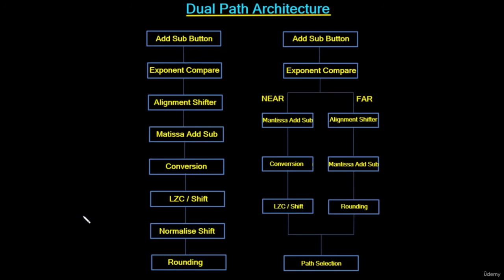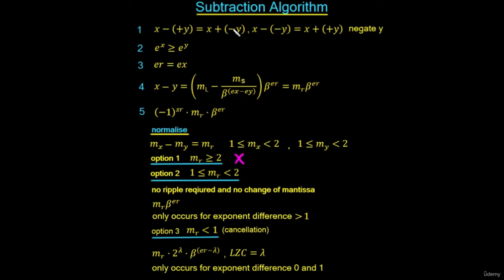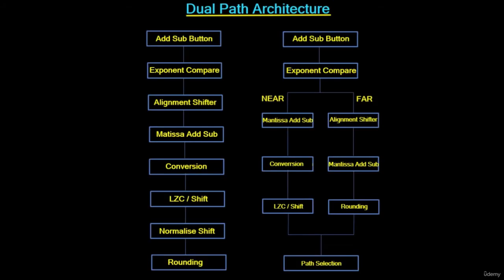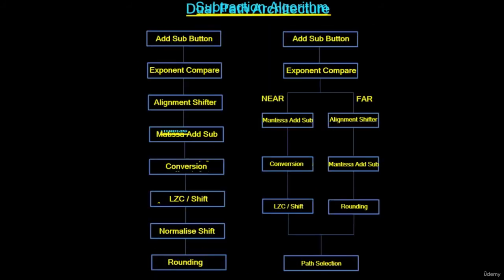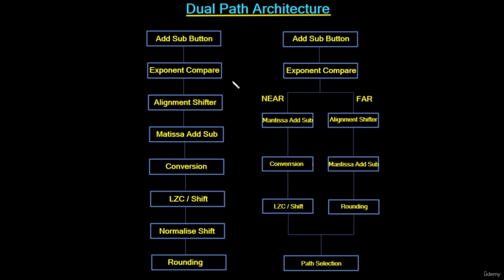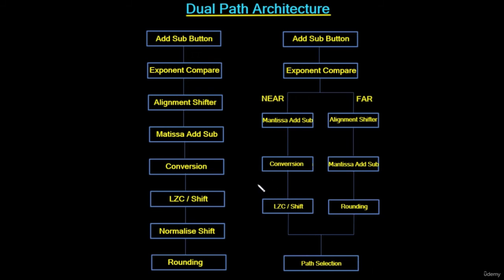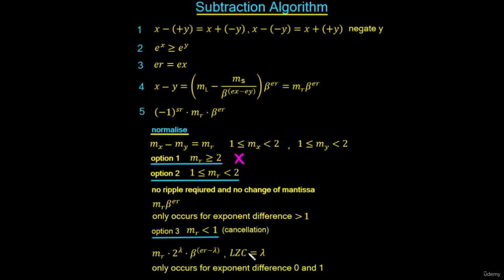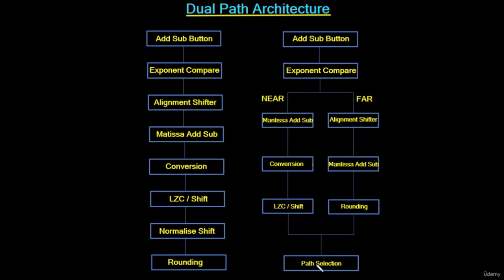Design a Floating Point Adder Subtractor - Dual Path Architecture